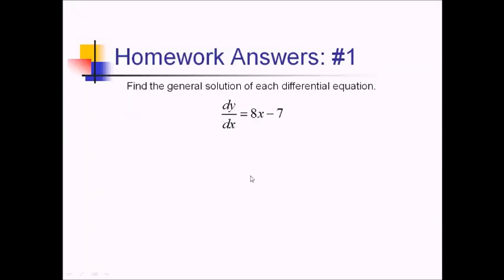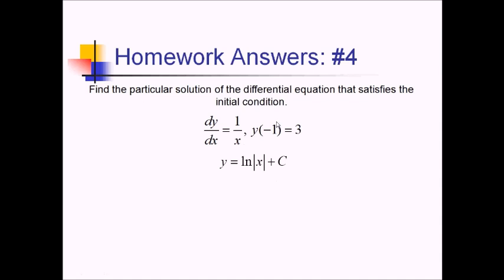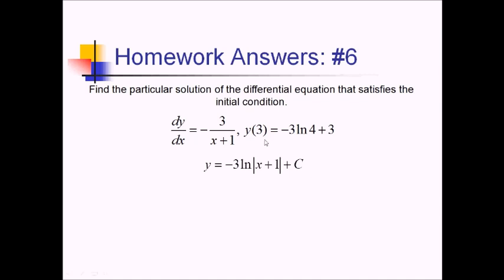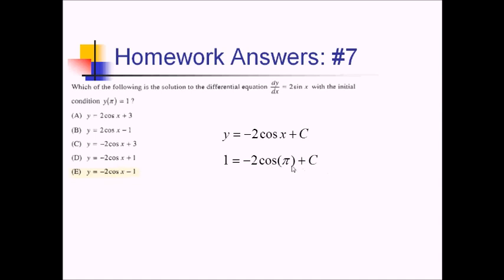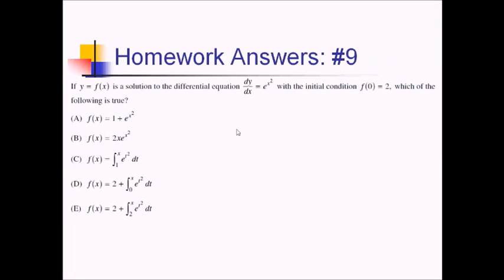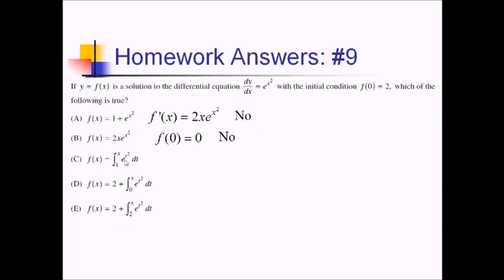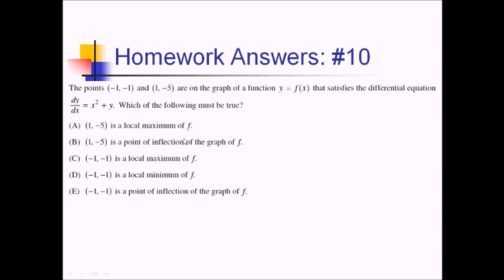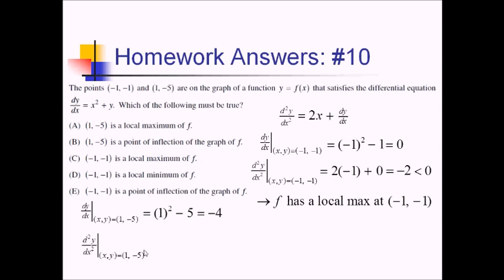Differential Equations in One Variable: Problem Set #1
Worked problems showing how to solve differential equations in one variable (no separation of variables required).

Go here for a PDF and handout to go along with this video